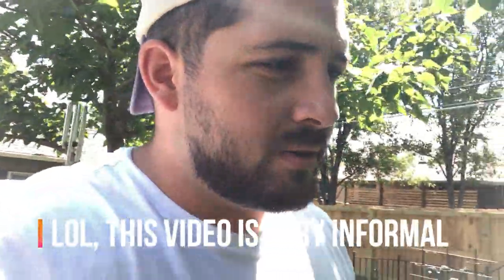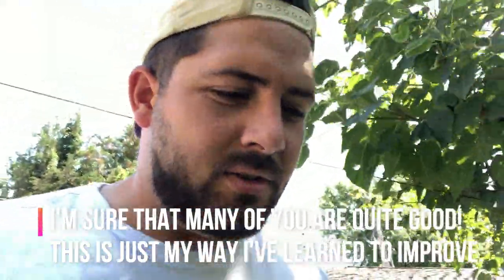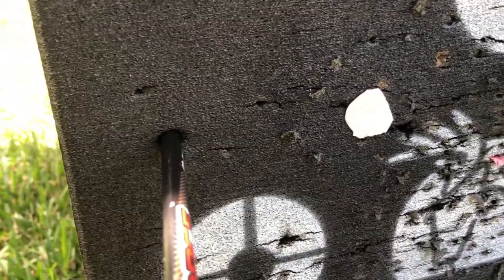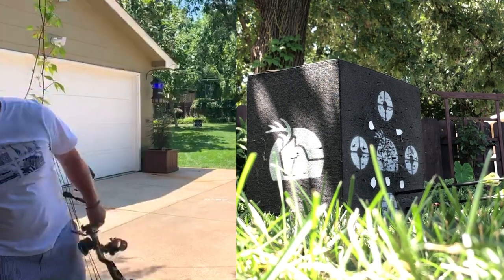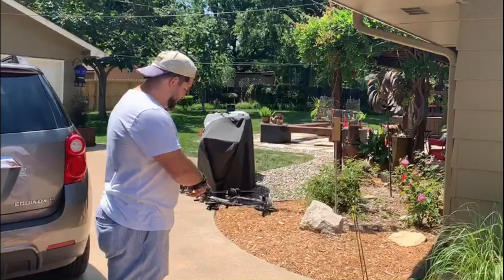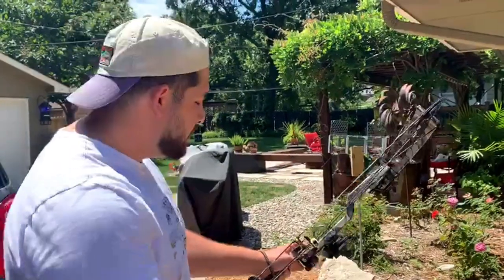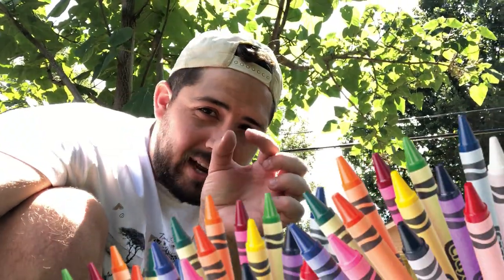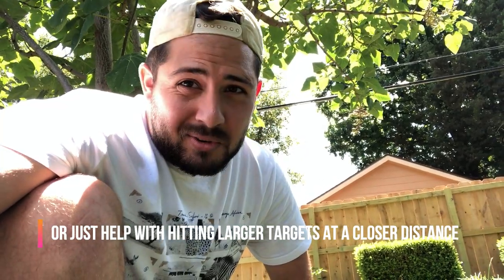Get BETTER at your Bow Game $Cheaply$ - I Haven't practiced in YEARS!!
Look- I'm not saying I'm a Master at this by any means. Bjorn and I just wanted to show off one way I used to get better at my archery growing up- which is creating new targets on the target you already have. Using objects from around the house- watch how you can easily improve your archery game!